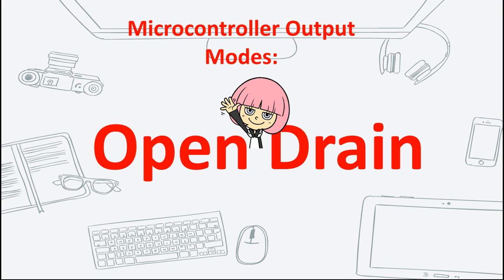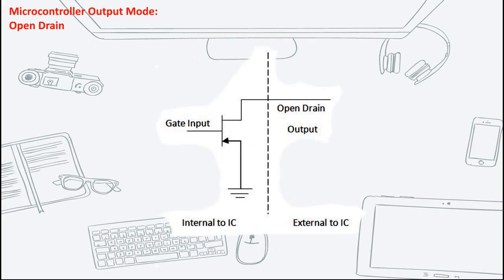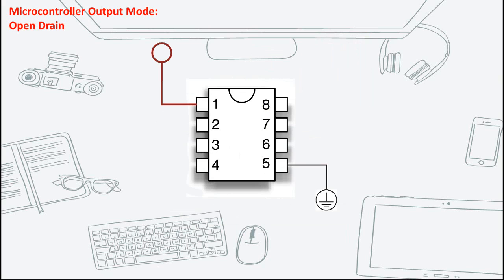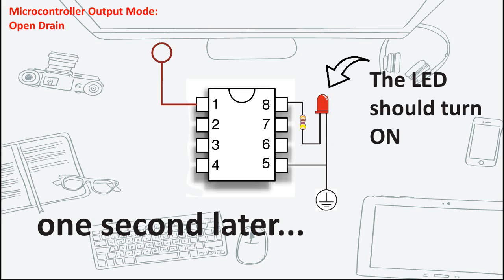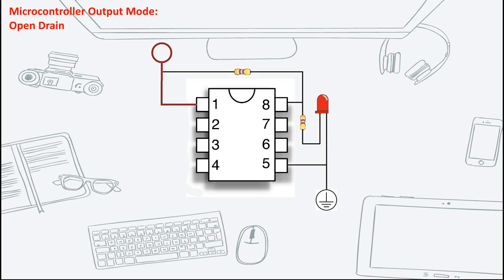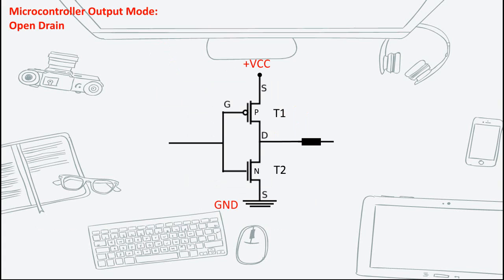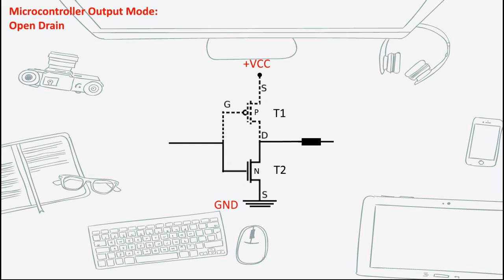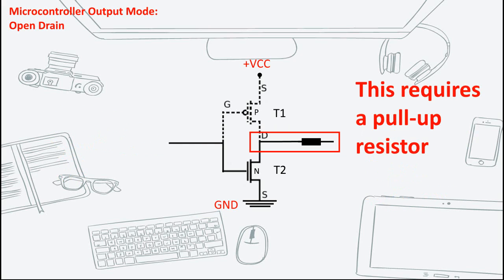Microcontroller Output Mode: Open Drain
What is a microcontroller open drain?

A microcontroller open drain is an output configuration that requires a pull-up